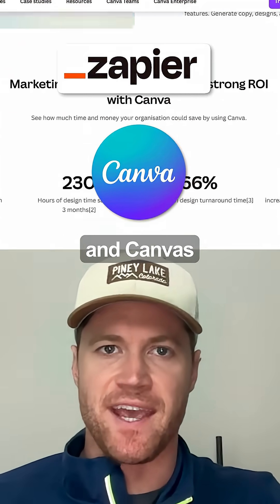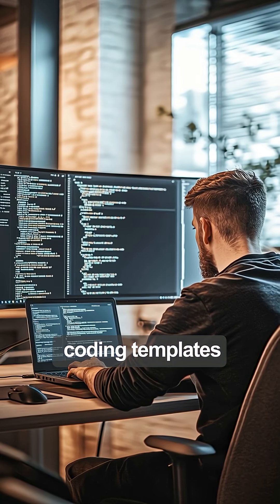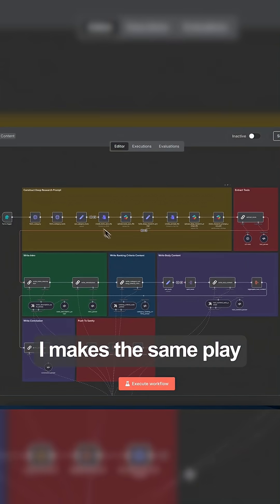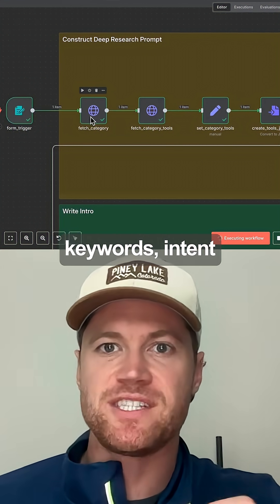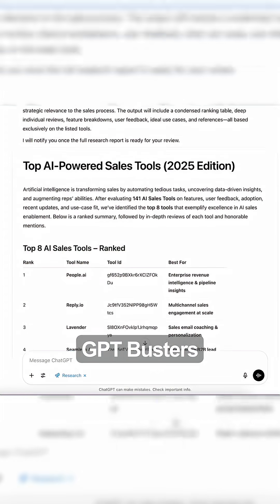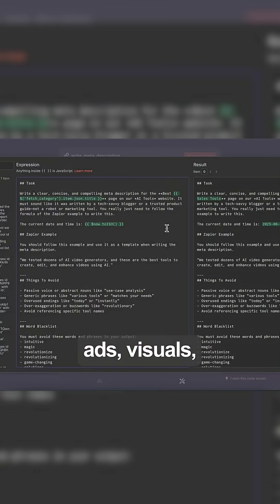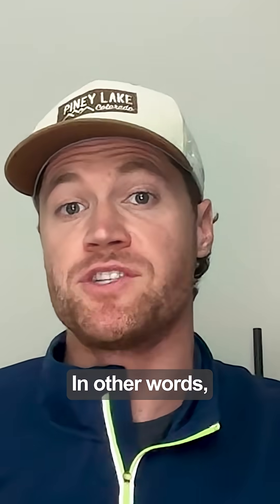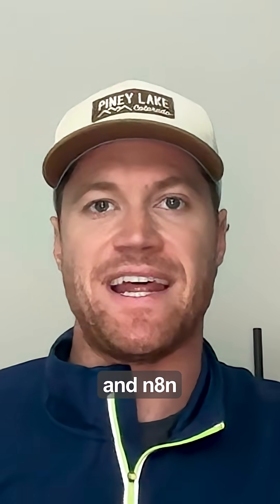SEO on autopilot. Comment "Playbook" and I'll send to you.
Comment "Playbook" and I'll send you the free workflow and n8n template.

Forget Zapier and Canva's SEO playbook. AI just rewrote the rules.

For years, programmatic SEO was how giants dominated search, but it required huge dev teams and endless engineering. This AI workflow does the same thing 10x faster with no code and no big team.

Here’s the 4-step AI workflow to automate it:

Step 1: AI-Powered SEO Strategy
→ Use Ahrefs and SerpAPI to find high-intent keywords and analyze what content structures Google is currently rewarding.

Step 2: Scrape the Competition
→ Use a tool like Firecrawl to scrape the content from all the top-ranking pages for your target keywords.

Step 3: Draft with AI
→ Feed all that scraped data to a GPT model. It acts as an expert writer, building a detailed brief and drafting a comprehensive, well-researched article with citations and schema markup.

Step 4: Automate Publishing
→ An n8n workflow pushes the final article to your CMS, adds visuals, generates meta tags, and pings Google Search Console to get indexed.

The result is a scalable, programmatic SEO engine without the massive overhead. What took giants years to build, you can now spin up in a matter of days. This is how small players can now compete with the biggest names in search.

Want the full n8n template and workflow to implement this SEO playbook? Comment "Playbook" and I'll send it to you for free.